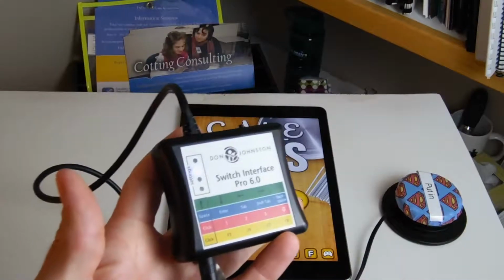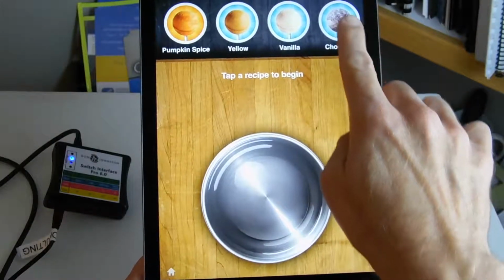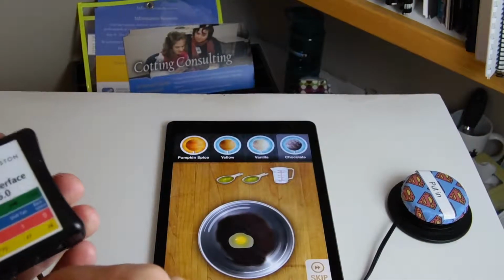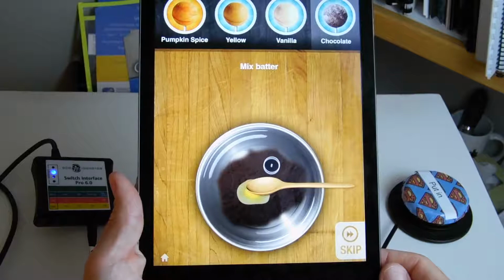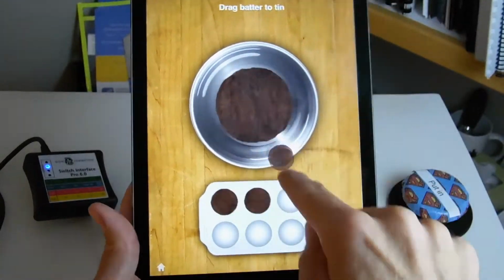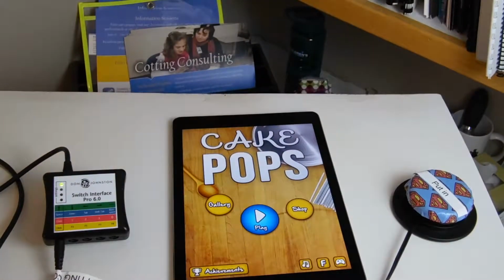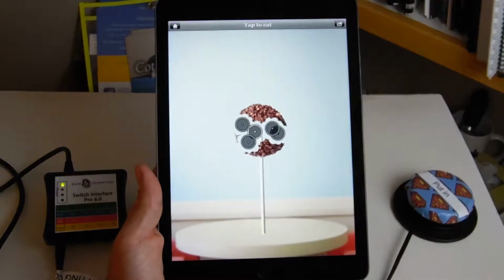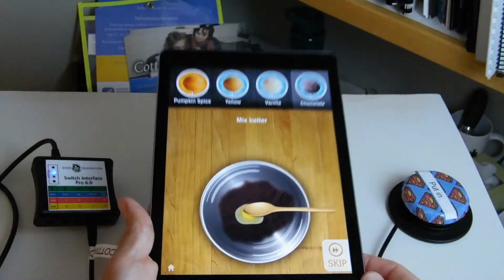Tech Tips How to use Recipes & Custom Gestures Part 2 Cake Pops